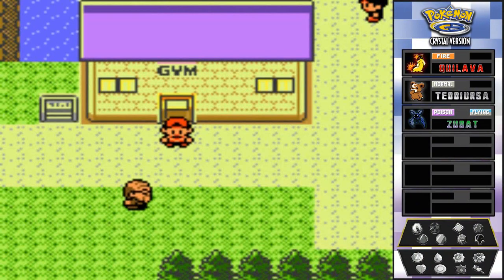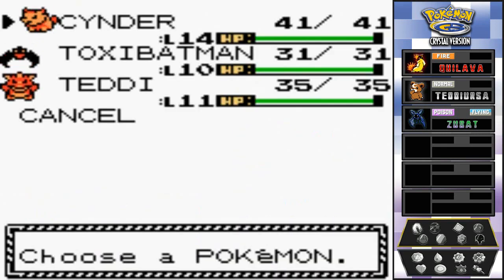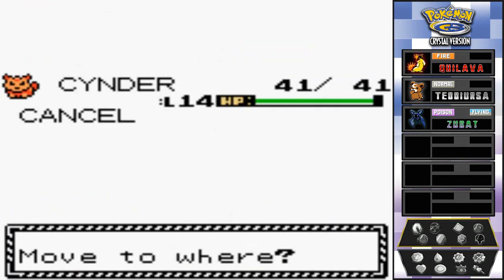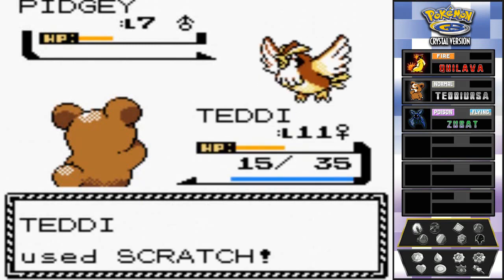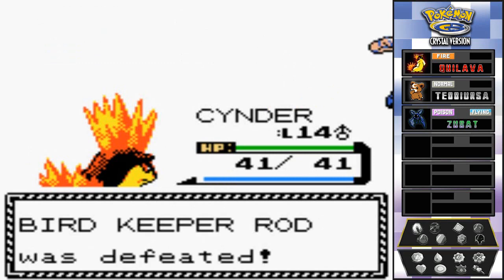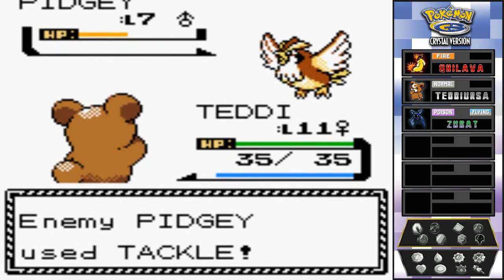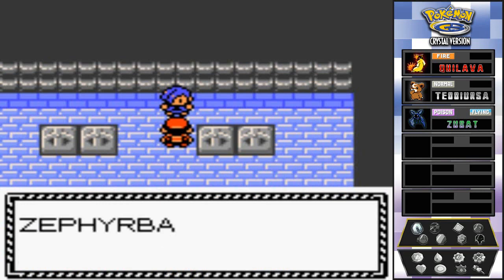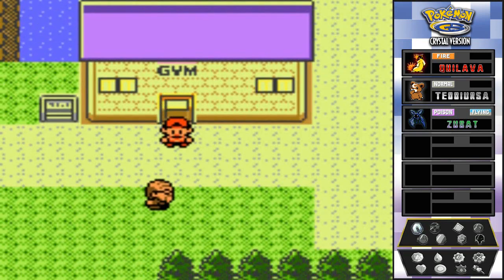Pokemon Crystal Walkthrough Part 6: Gym Battle # 1 Faulkner!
We finally face our first gym leader Faulkner, the Flying-Type gym leader! Let's see how we fare in our first Johto Gym Battle!